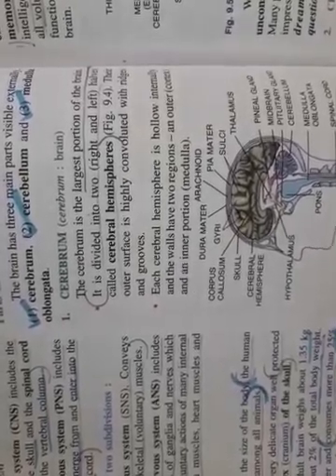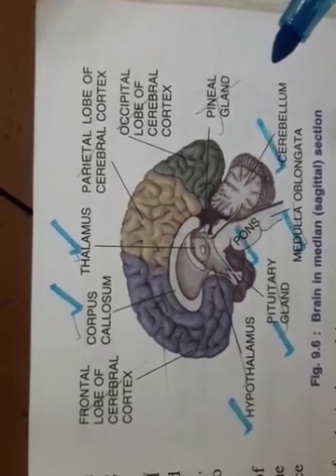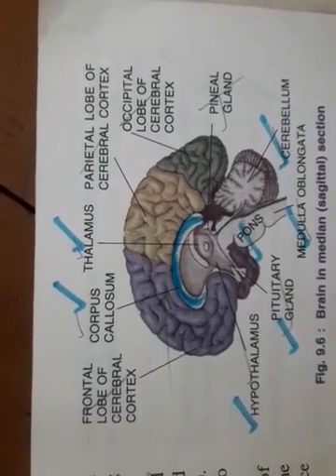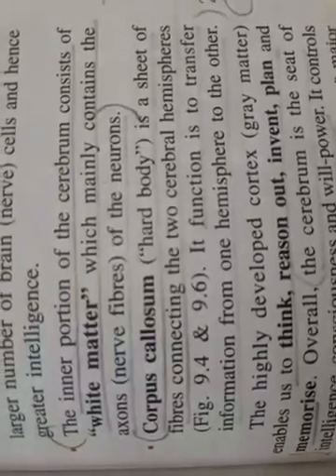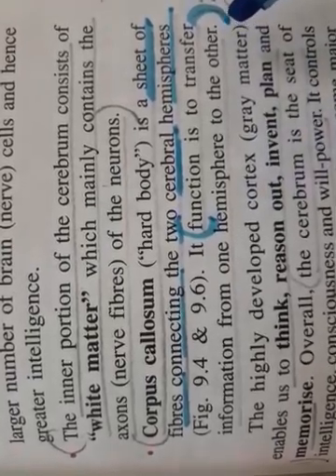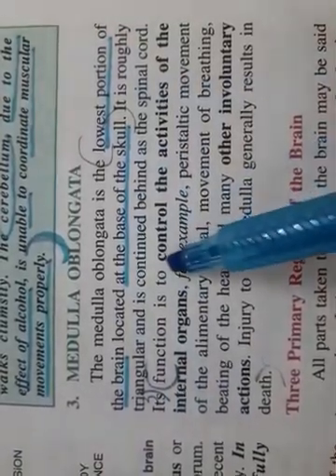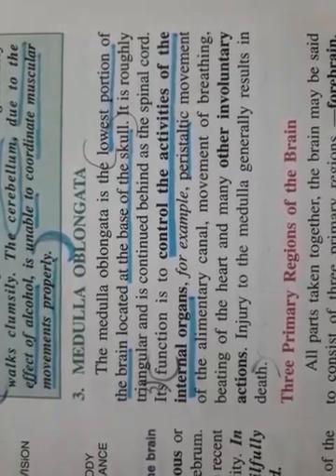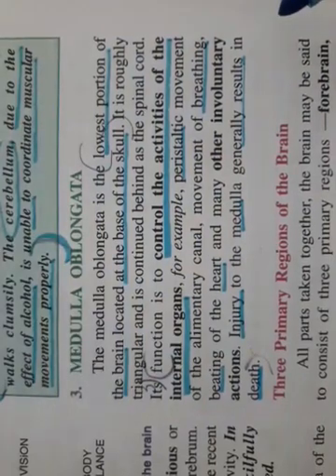Class 10th Biology